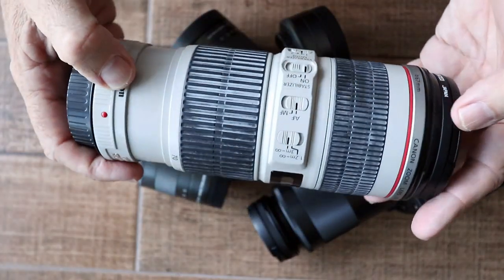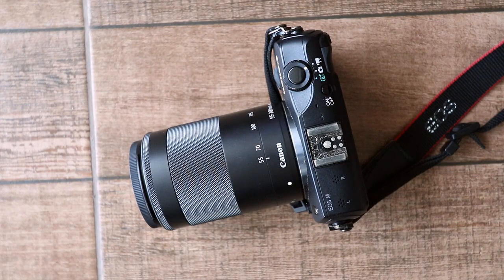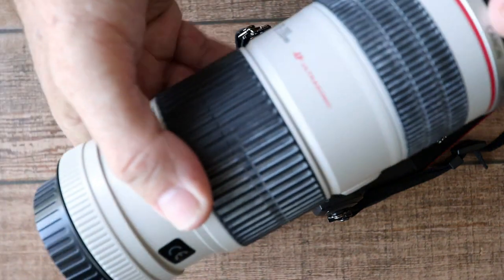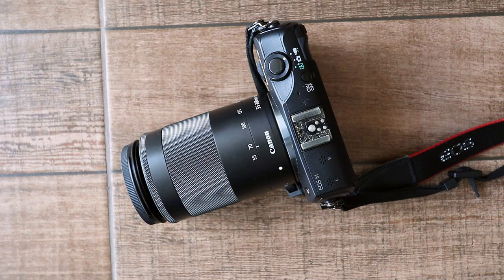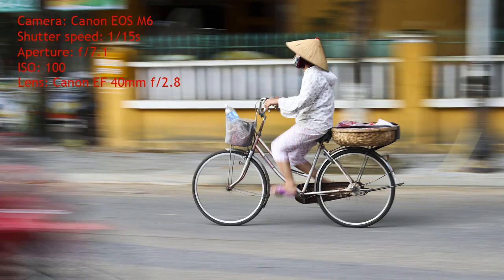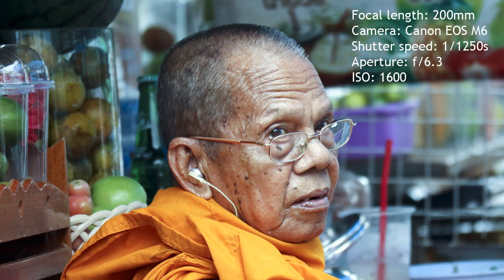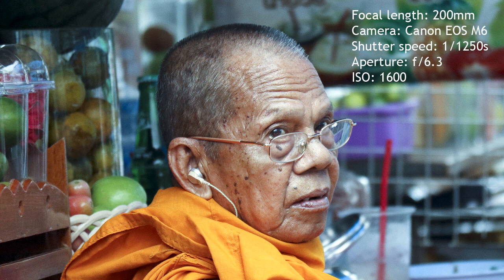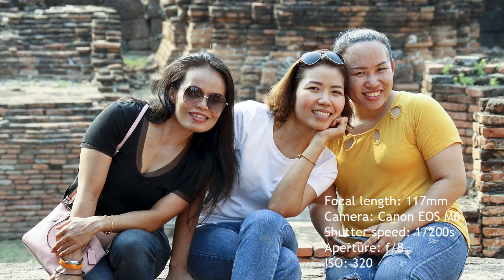Canon EF-M 55-200mm IS Lens Review And User Guidance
This is a low price telephoto zoom for EOS M cameras. I didn't like it at first, but that was because I was making a very basic mistake. In this video I will give an overview of the lens and describe how to avoid making the same mistake.